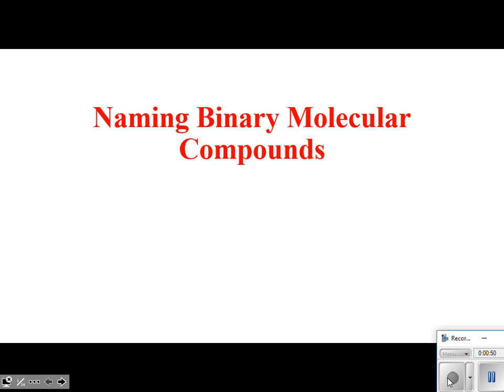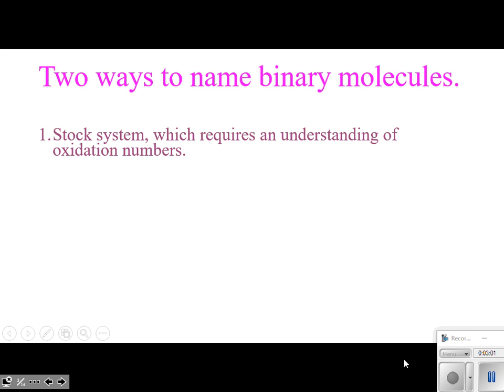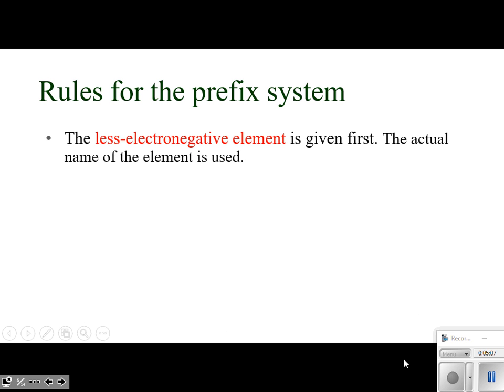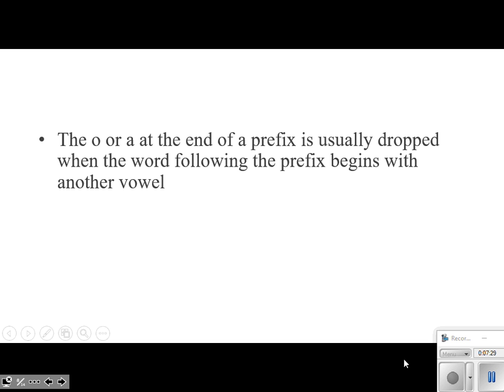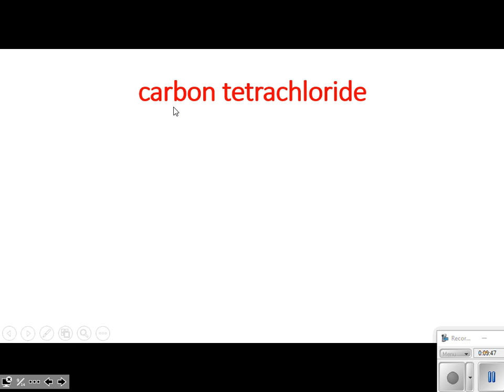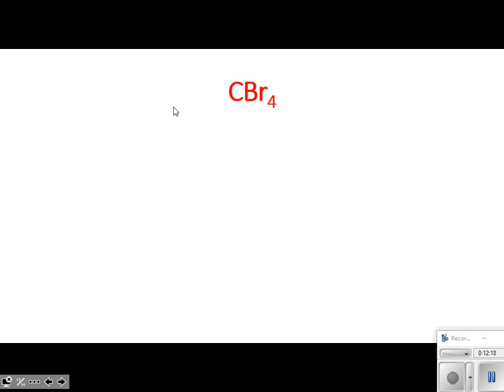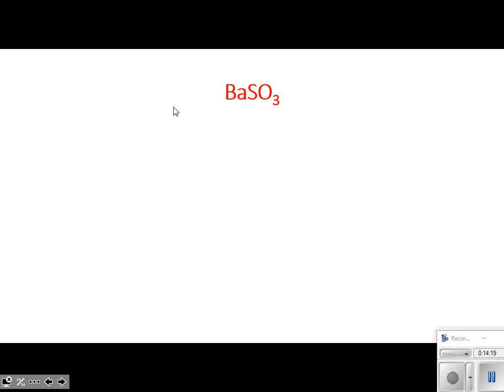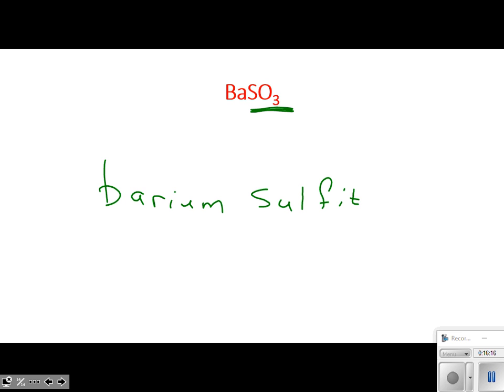Review Notes Binary Molecular Compounds